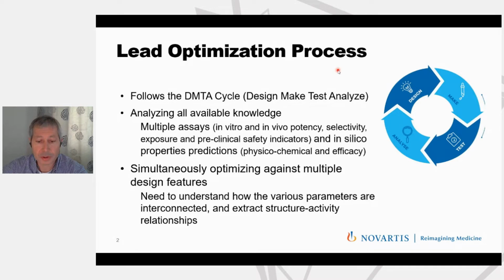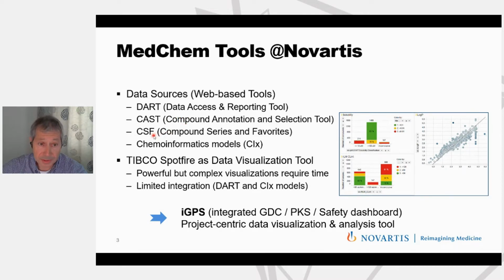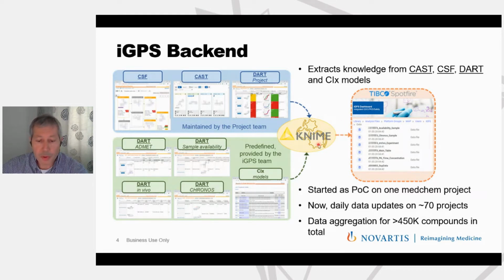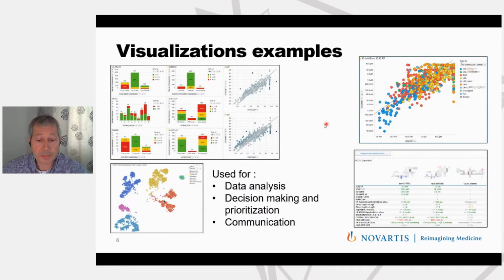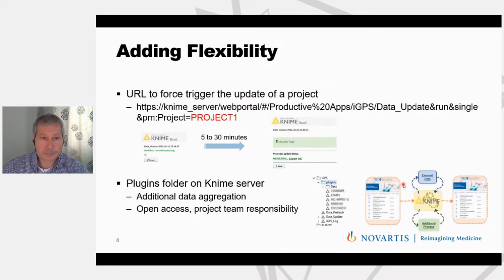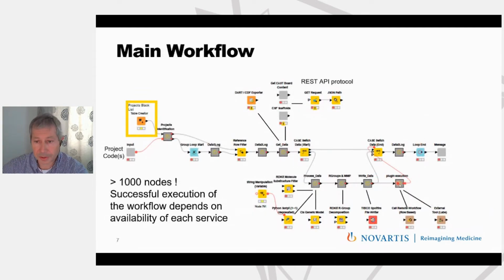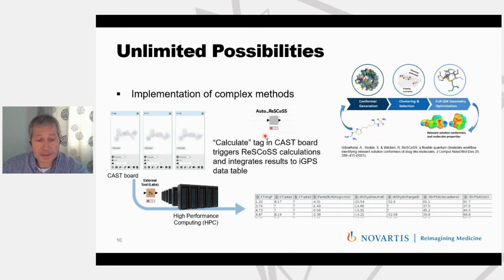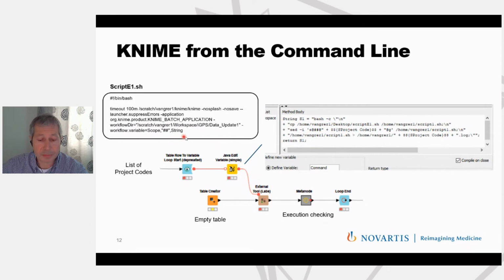Pushing the Boundaries of Data Integration with KNIME - Eric Vangrevelinghe